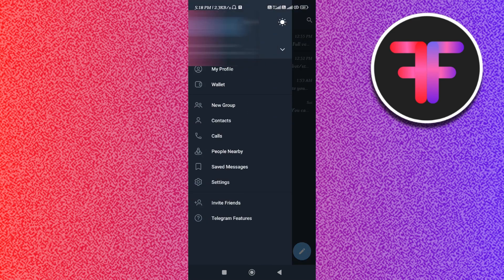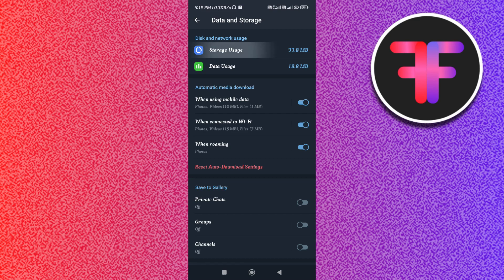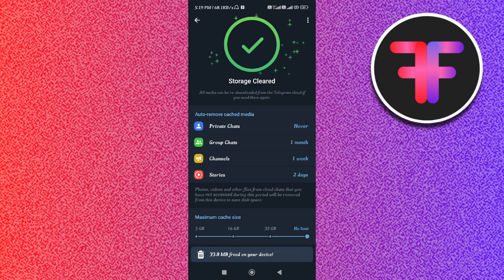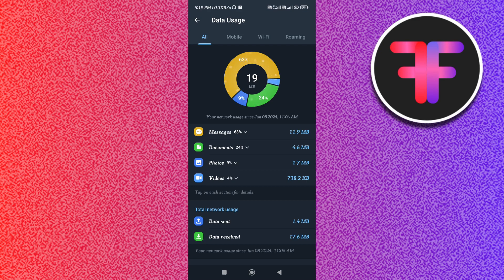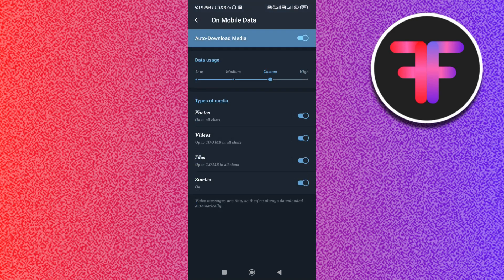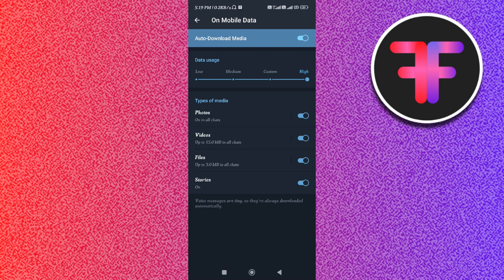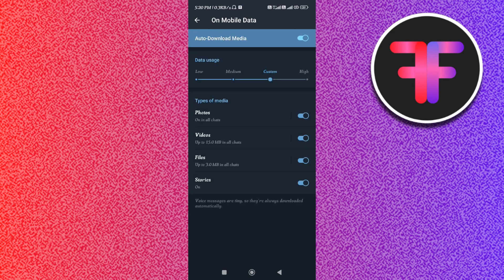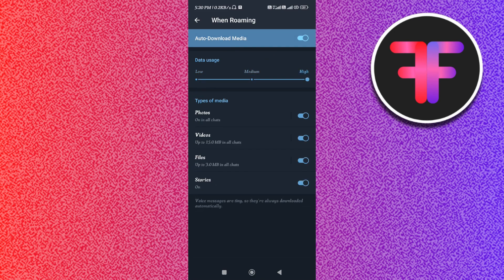How To Increase Telegram Download Speed, Boost Your Telegram Download Speed (Boost Downloads FAST)